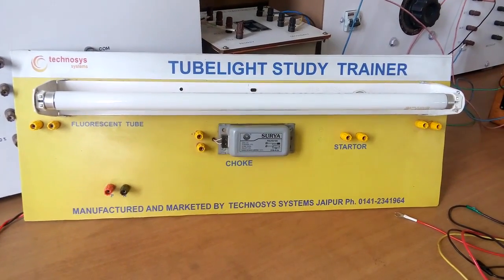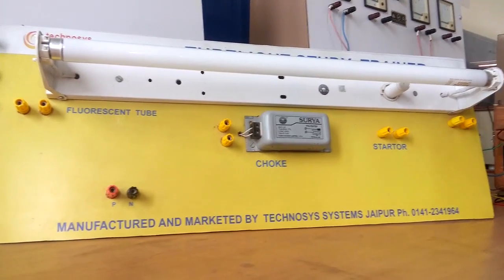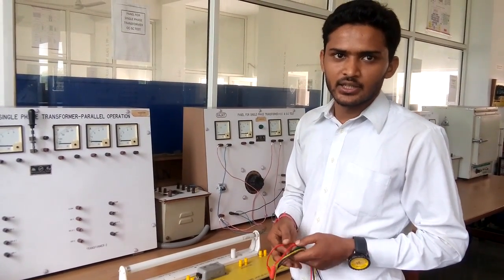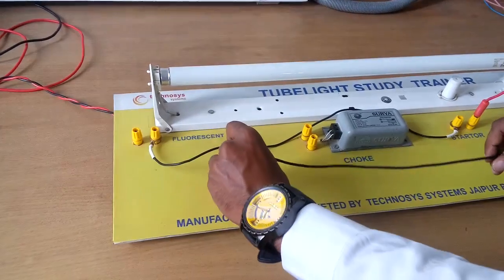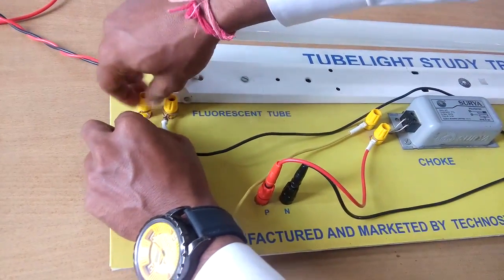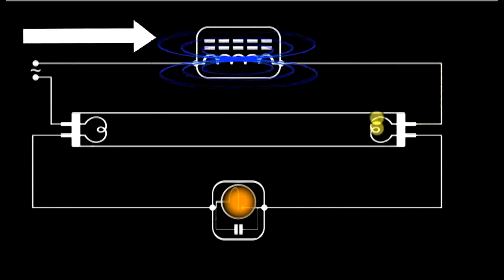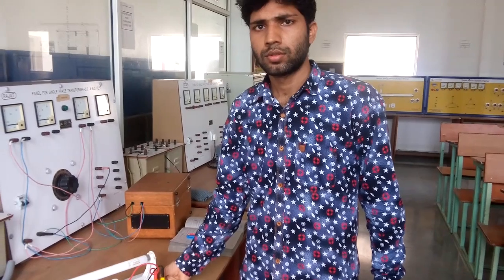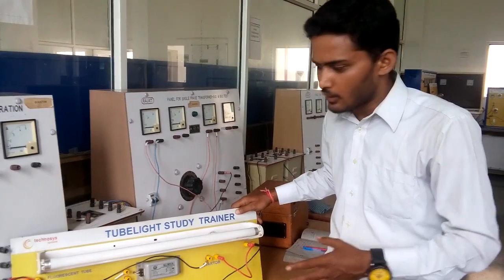experiment - how we can make the connection of fluorescent tube light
this is the video only for study purpose
about the connectins of tube light with description in english by anmol and amarnath.